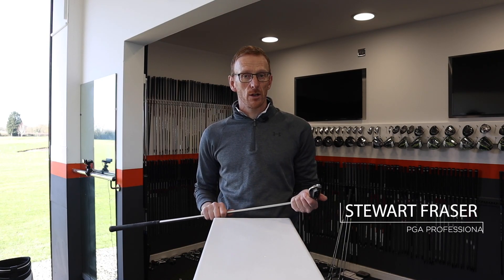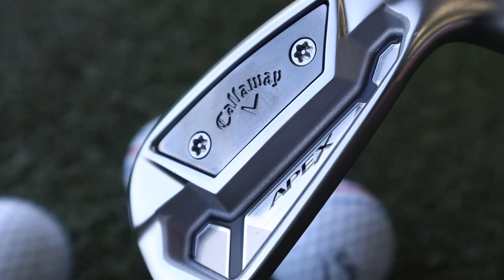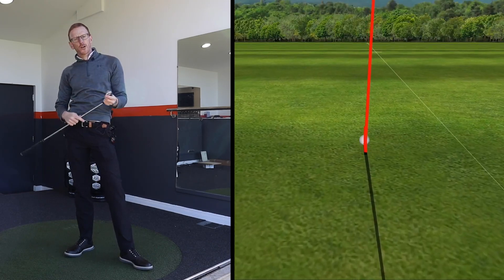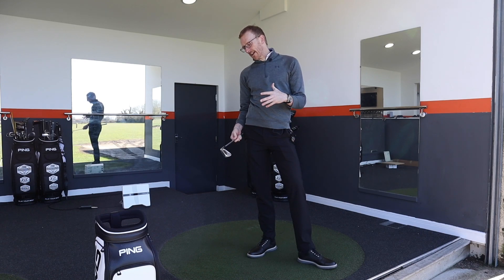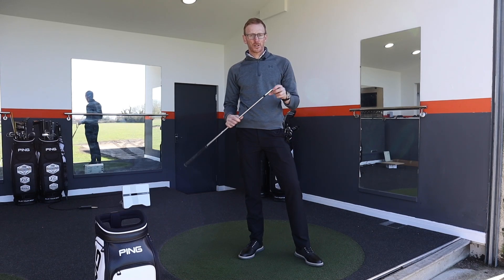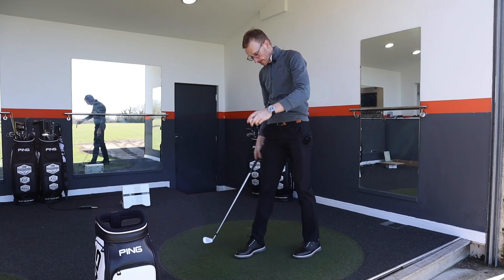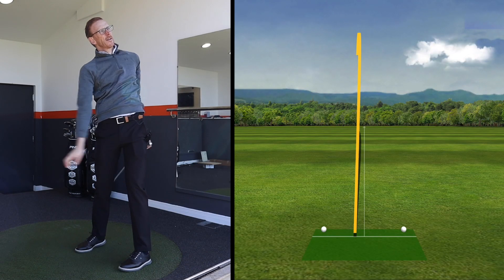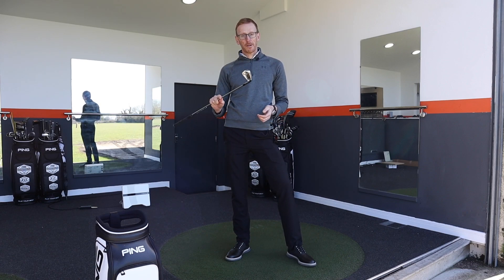Callaway Apex TCB Iron Review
Callaway Apex TCB Iron Review. In this review we take a look at Callaway's latest iron the Tour Cavity Back. This is one of their most popular irons and is most notable played by their newest staff player, Jon Rahm.

Is this the ultimate players iron? Find out in this video...

If you don't want to miss any of our videos makes sure you have notifications enabled.